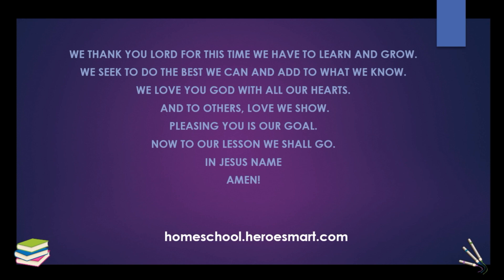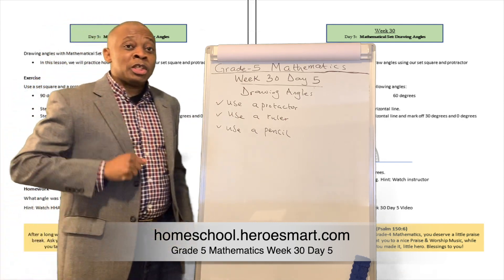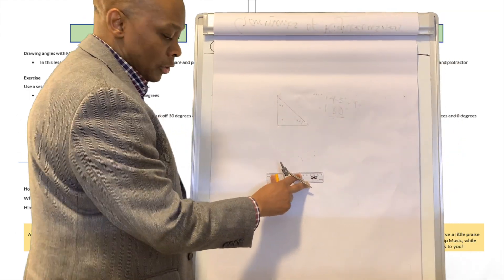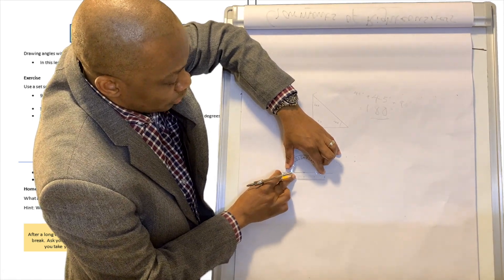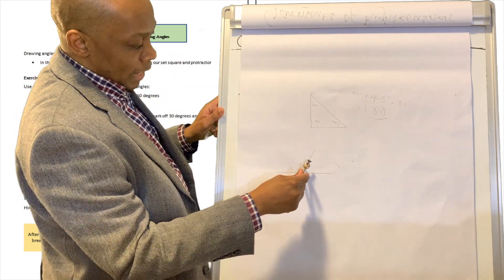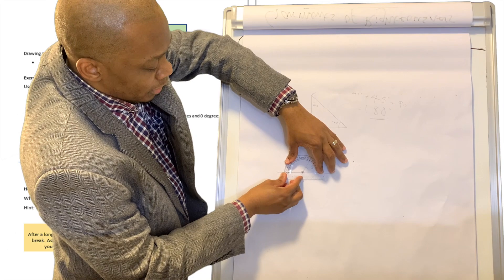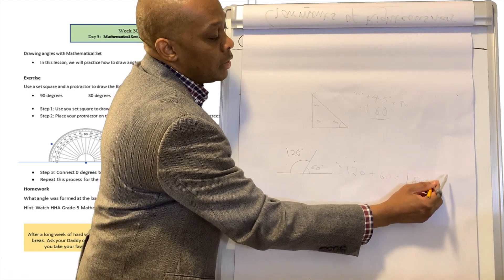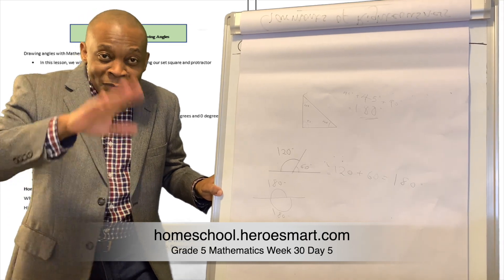Homeschooling Mathematics - Fifth Grade (Grade 5) Math Week 30 Day 5